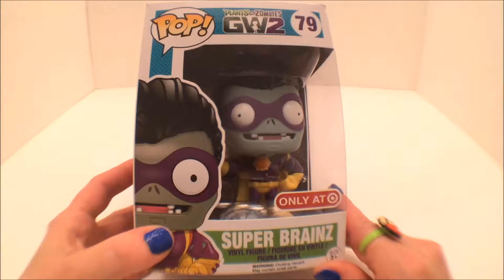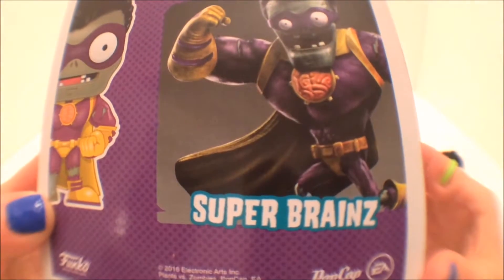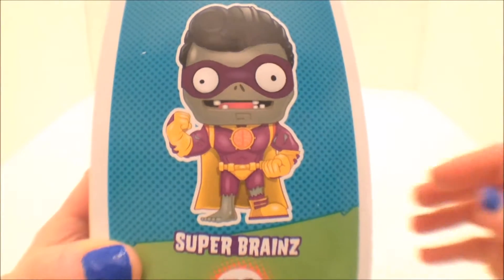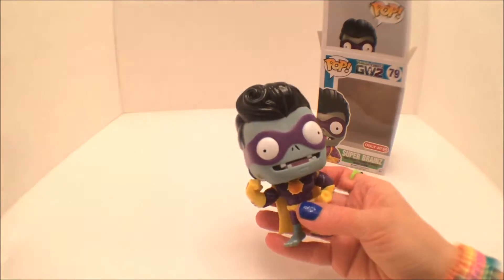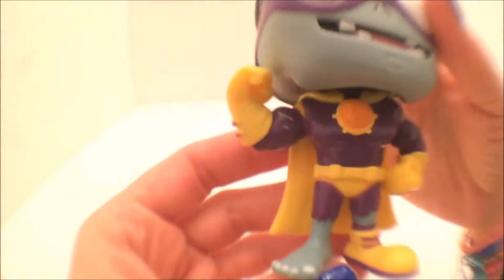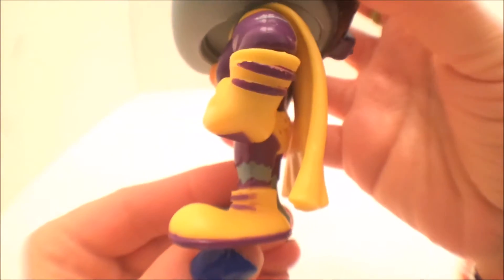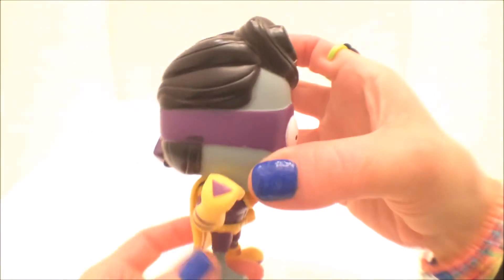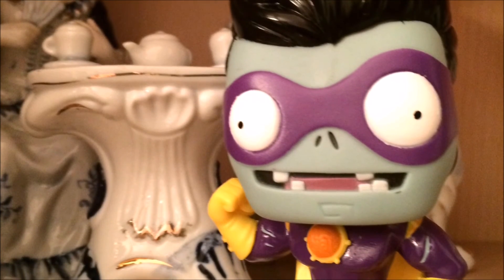Plants VS. Zombies GW2 Super Brainz Vinyl Figure Funko Pop Animation Unboxing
Hi everyone and welcome to Toy Station!
In today's video I will be unboxing Plants VS. Zombies GW2 Super Brainz Vinyl Figure #79 by Funko Pop Animation. We'll take a close look at Super Brainz and check out some of his cool features and characteristics.
Take care and bye bye for now :)